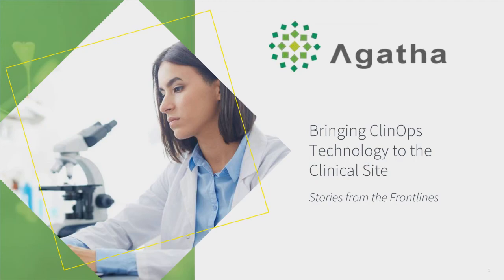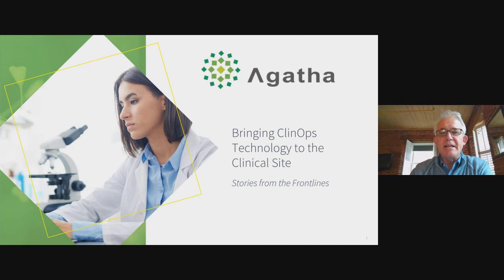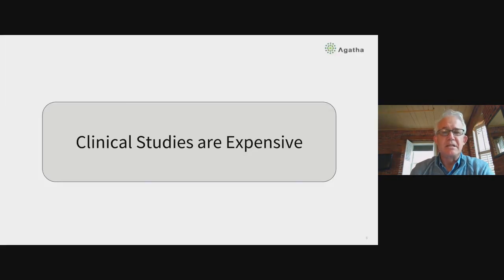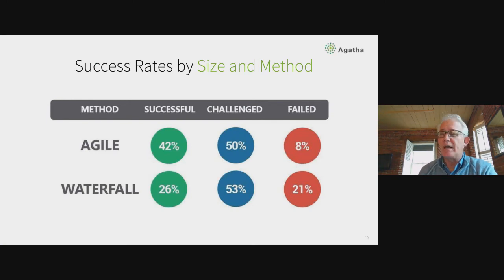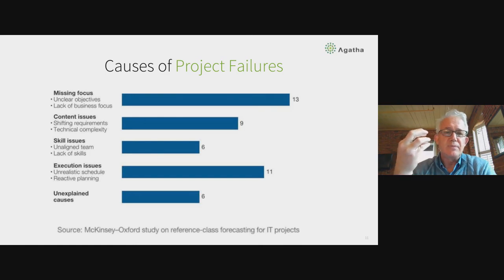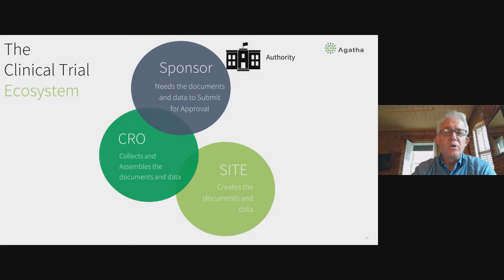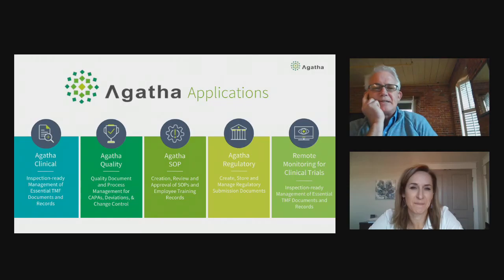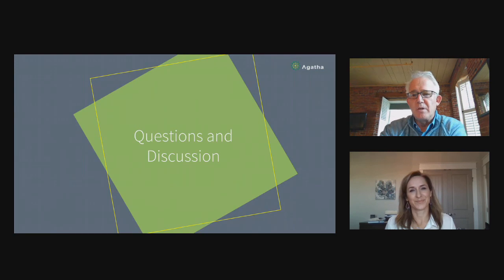Bringing ClinOps Technology to the Clinical Site : Agatha ClinOps Software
ClinOps software and systems that address source file management, SOP documentation, and trial management have been adopted across sponsors and CROs, but less so at clinical sites. This reflects a justified hesitation to put an additional burden on clinical sites, who are typically short of the staff and budget needed to support new technology.

But some sites HAVE adopted these kinds of systems and are enjoying the benefits of automation in terms of efficiency and compliance. In this session, we will explore the challenges that face sites and a set of strategies to overcome them. We will attack the topic from two sides, first through the lens of the site and second through the eyes of a software vendor.

Watch the replay of this webinar on-demand and get:

- An understanding of how ClinOps software fits into the world of the clinical site
- An example of how one clinical site manager brought in a full range of software solutions successfully
- A list of the challenges she faced and the strategies she used to overcome them
- A perspective on the state of the software systems and solutions available today